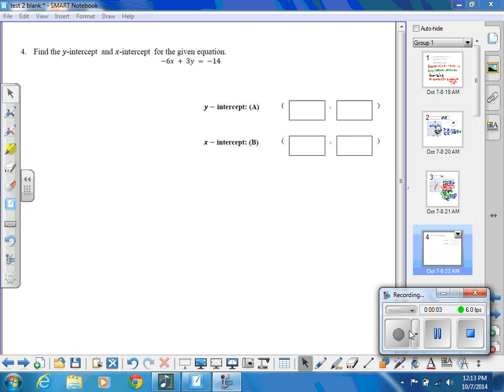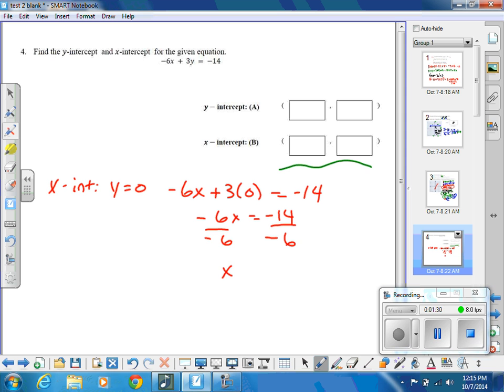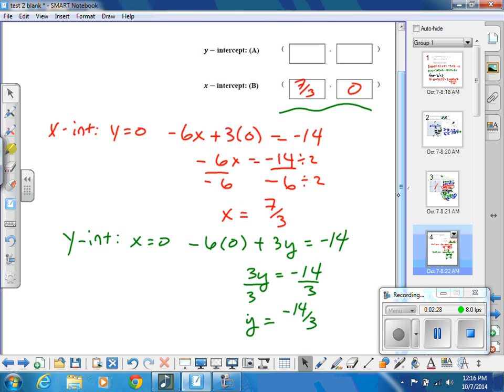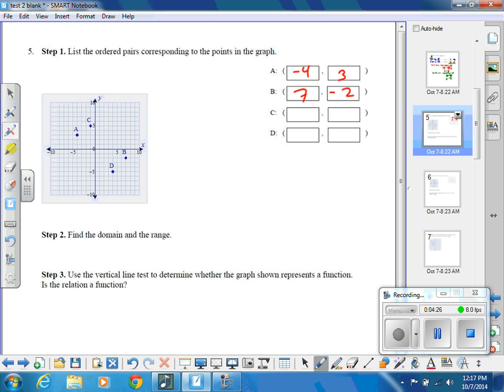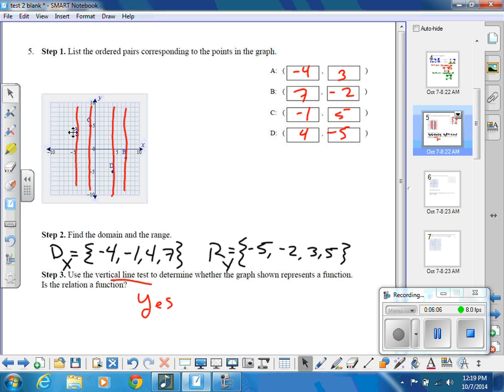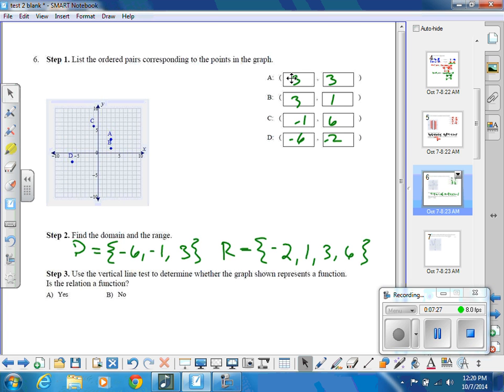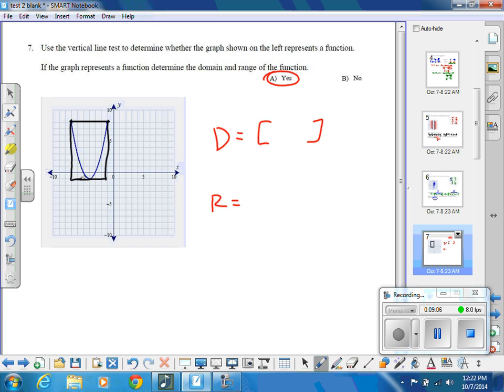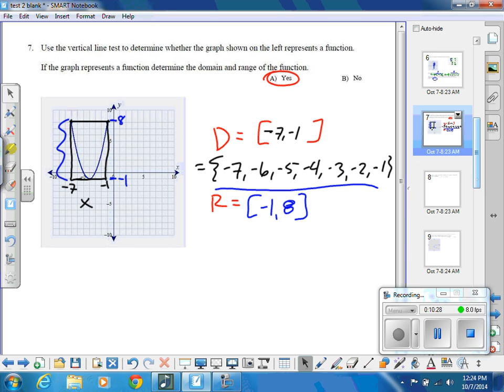MAT 111 Test 2 Part 2